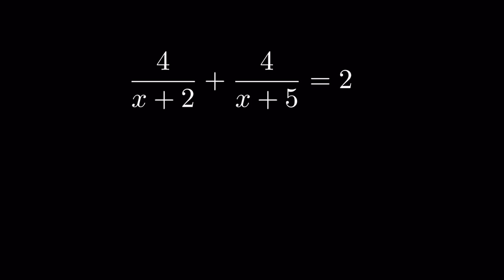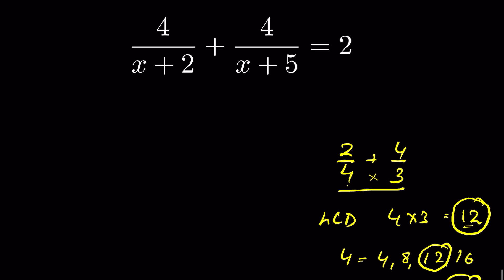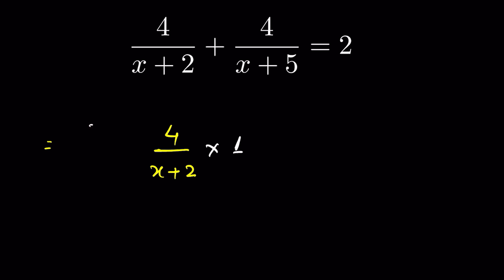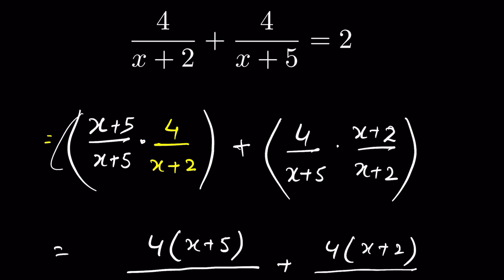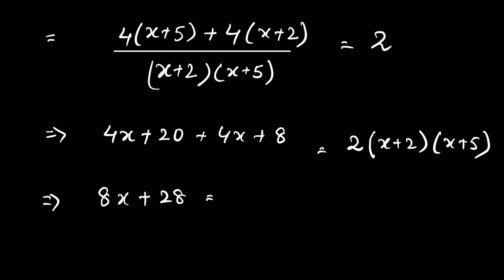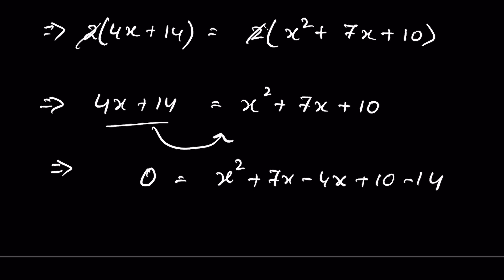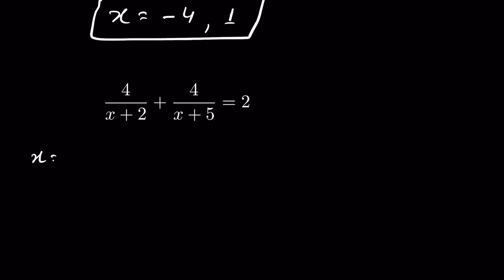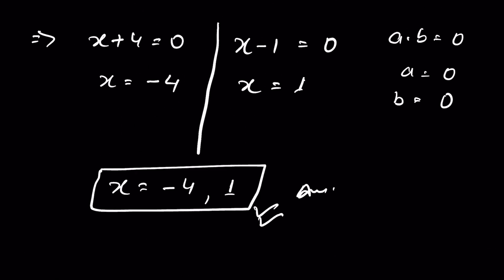Algebraic Fractions (Equations)